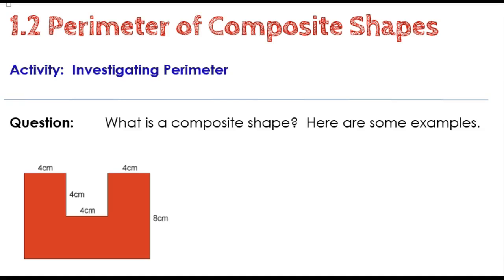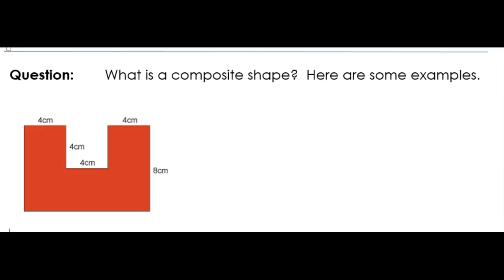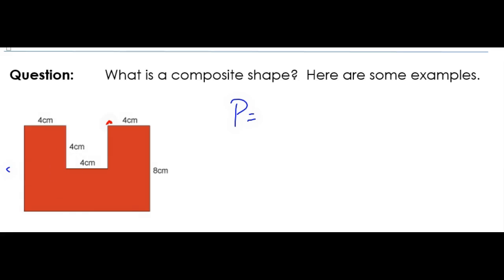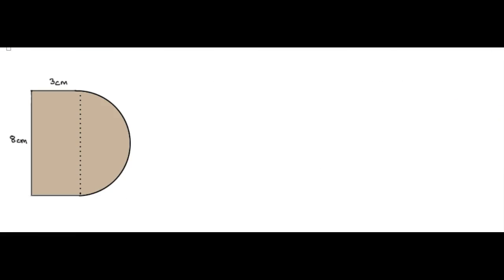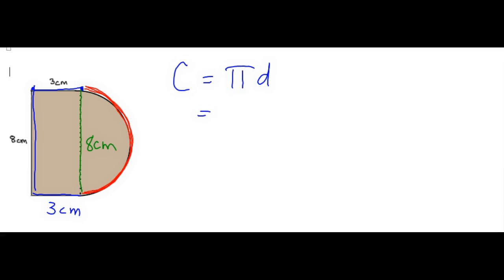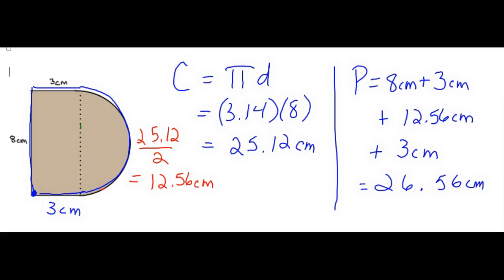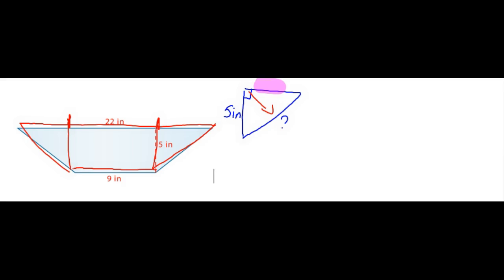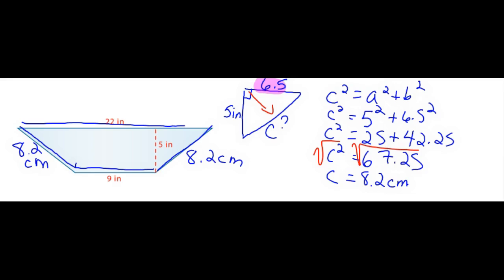The Perimeter of Composite Shapes